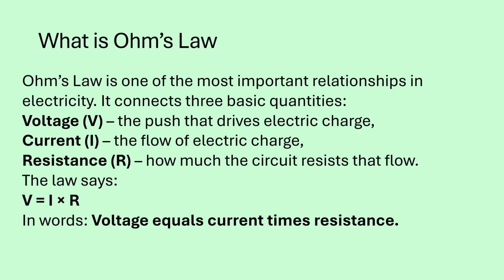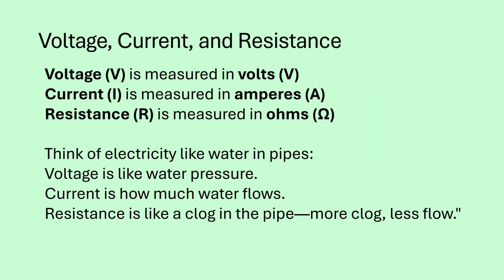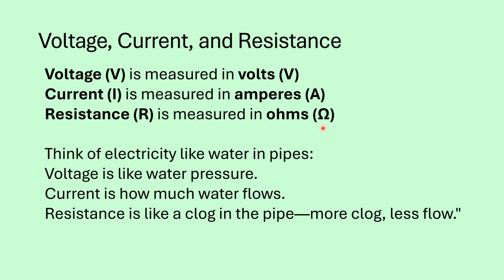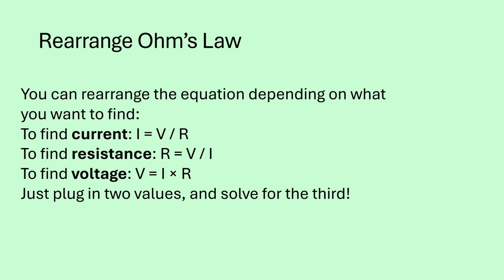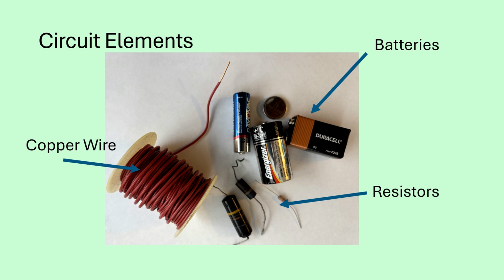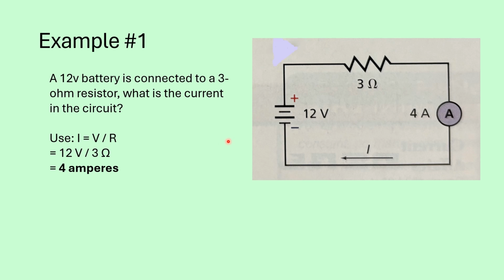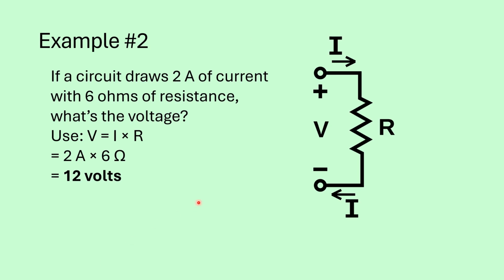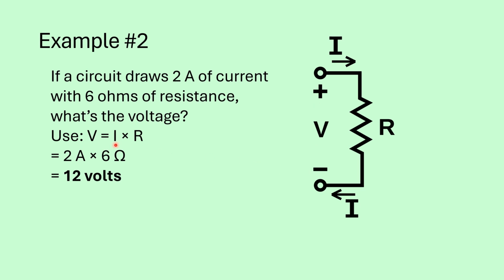Ohm's Law Explained: Simple Physics Tutorial for Beginners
Unlock the secrets of electricity with this clear and simple tutorial on Ohm’s Law! In this beginner-friendly video, Dr. Doug West breaks down one of the most important principles in physics and electronics: the relationship between voltage, current, and resistance.
🔌 Learn:
• What Ohm’s Law is and why it matters
• How voltage, current, and resistance interact
• Real-world analogies using water flow
• How to rearrange V = IR to solve for any variable
• Step-by-step examples to apply the formulas
Whether you're a high school student, a physics enthusiast, or just curious about how circuits work, this short lesson will boost your understanding of basic electronics.
📘 Hosted by: Doug West, Ph.D.
🎓 Perfect for: High School Physics, STEM learners, DIY electronics beginners